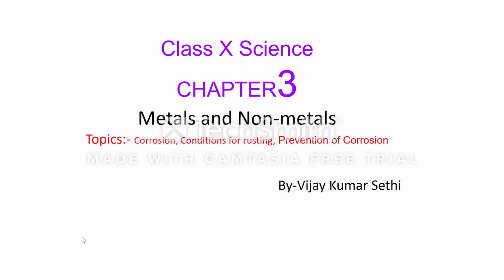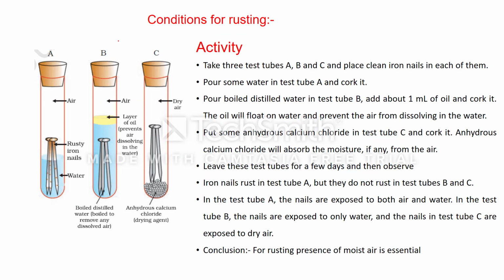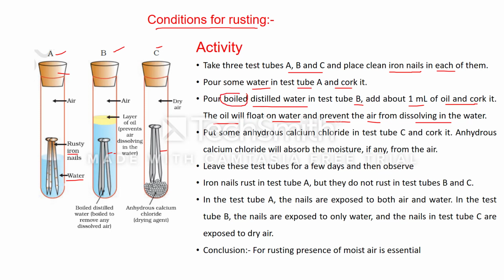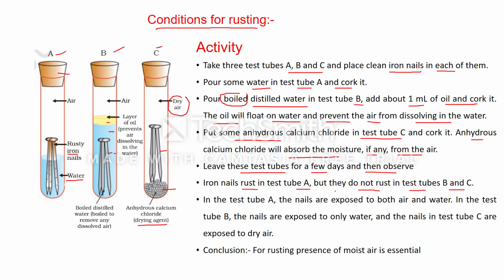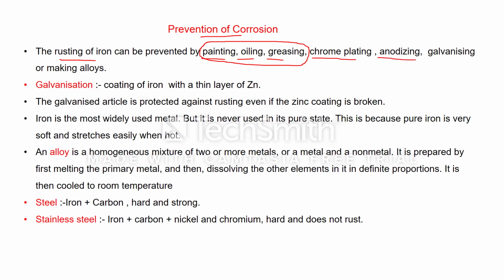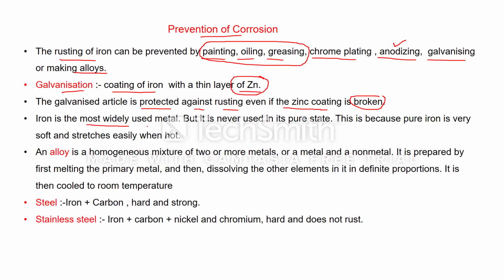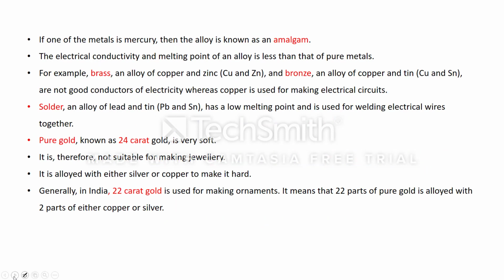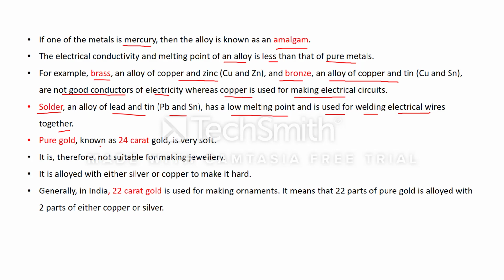Science 10 Chapter 3 Corrosion, Conditions for rusting, Prevention of Corrosion, Alloying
Prepared by Vijay Kumar Sethi. This video contains definition of corrosion with examples. Explanation of an activity showing condition for rusting, Methods of prevention of corrosion like Galvanization, Alloying